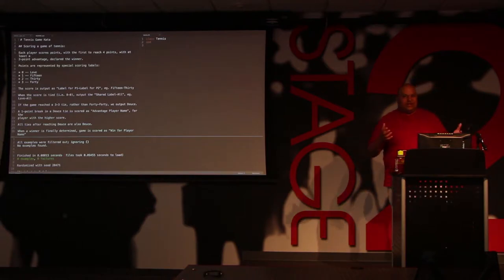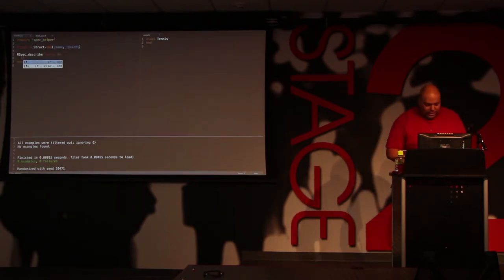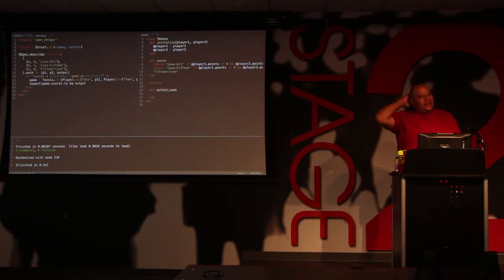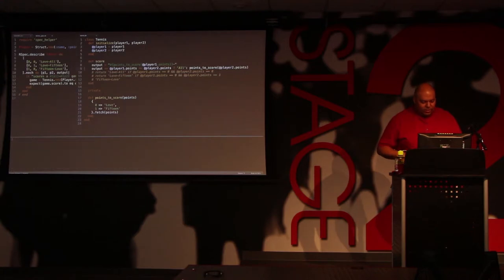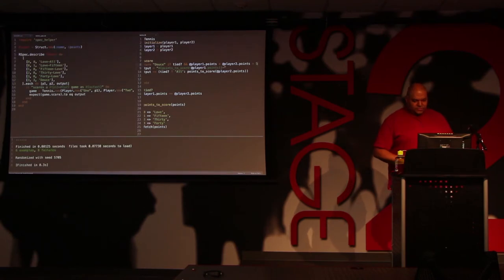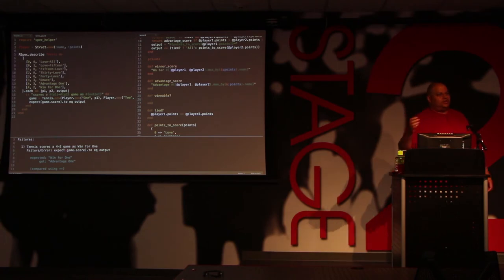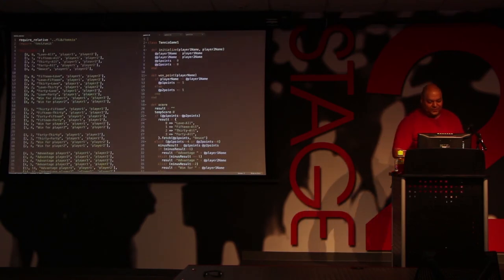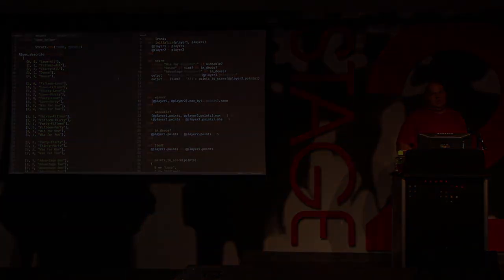Coding Kata (Tennis Scoring) - Brian Hughes